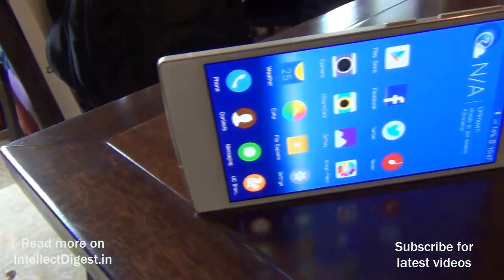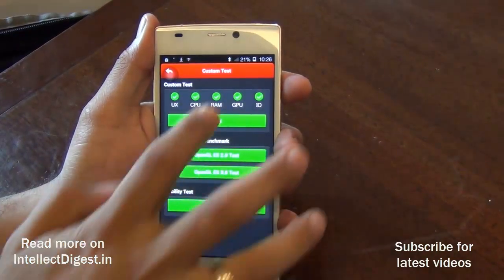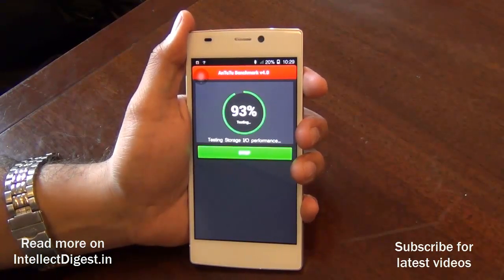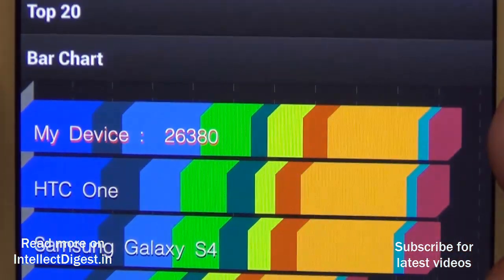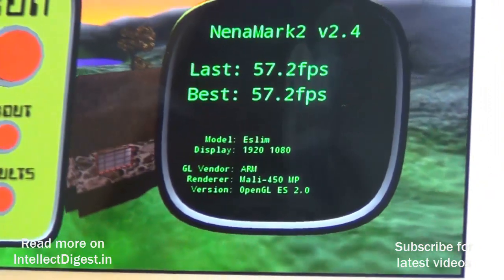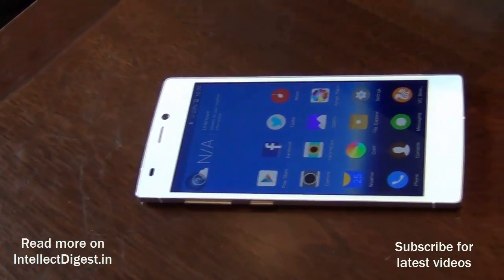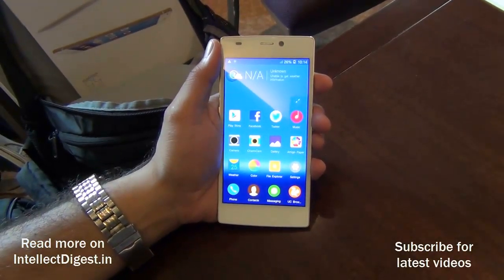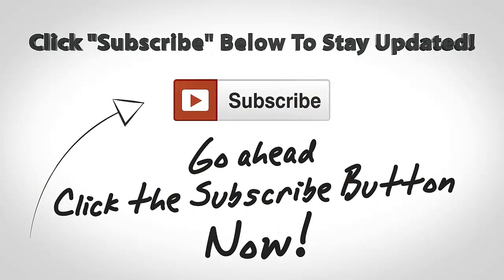Gionee Elife S5.5 Benchmark & Specifications- Antutu & Nenamark 2